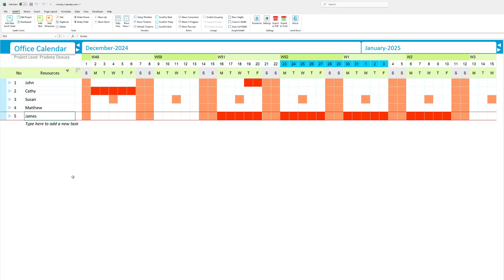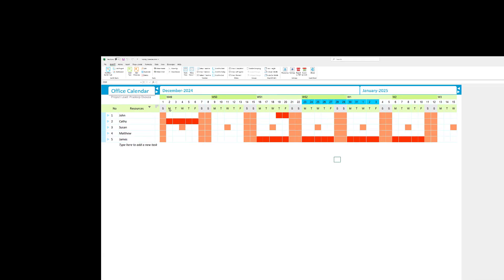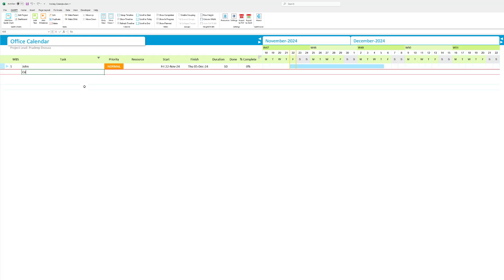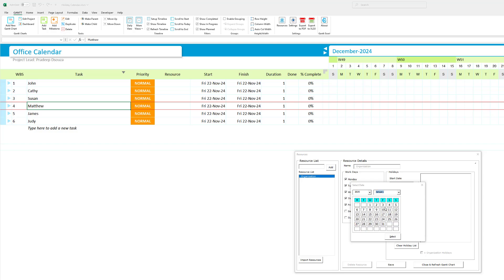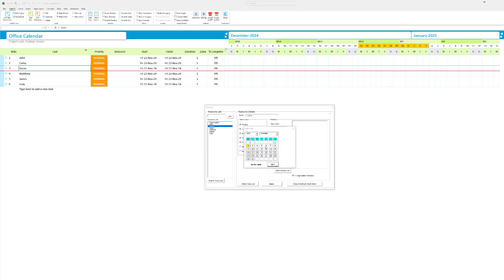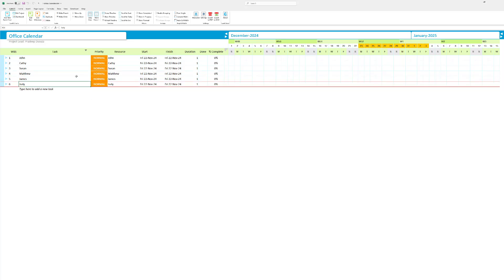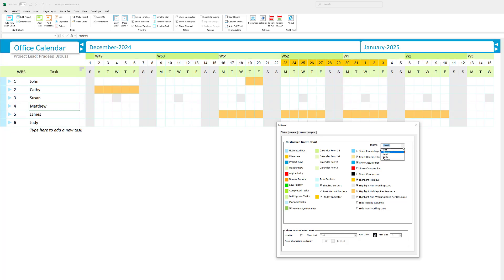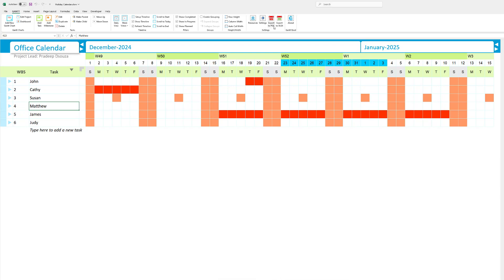How to create a Resource/ Team Calendar? or Holiday Calendar in Microsoft Excel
Looking to improve your scheduling and resource management? In this video, I'll guide you through the process of creating a Resource Calendar, step by step! Learn how to organize resources, allocate tasks efficiently, and maximize productivity. Whether you’re managing a team, planning projects, or coordinating events, this tutorial to create a Team Calendar will help you stay on track.